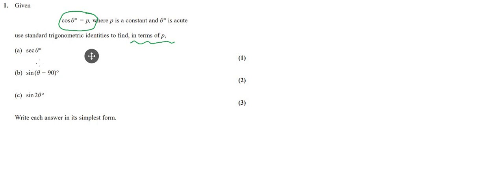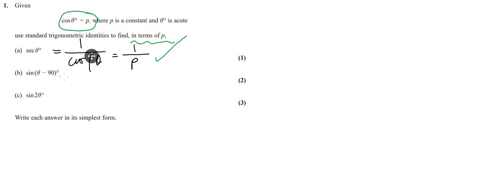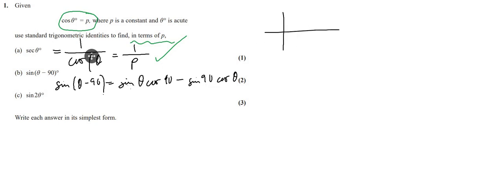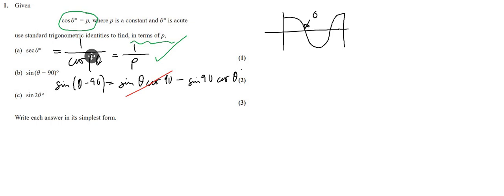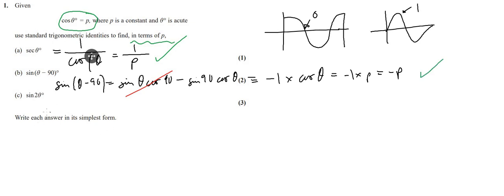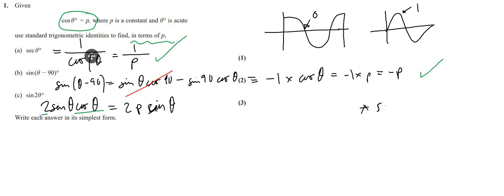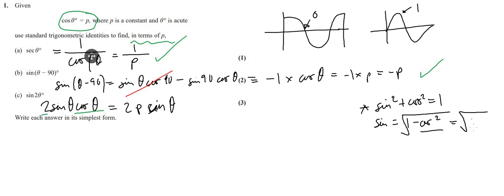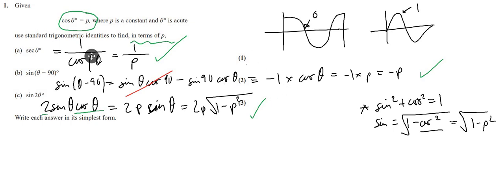Solving Trig Equations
Trig equations, identities, substitution, translating graphs